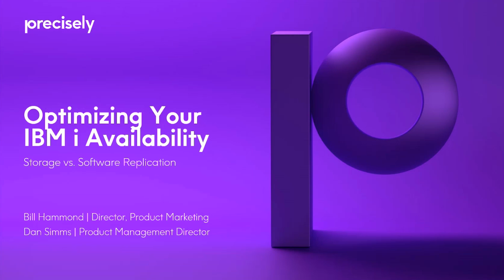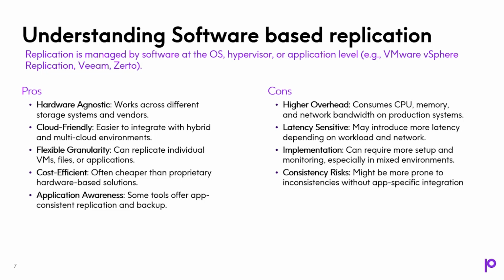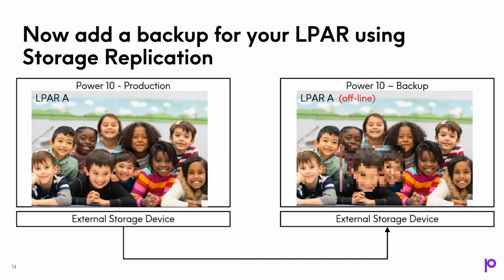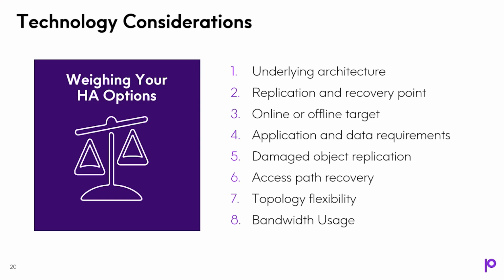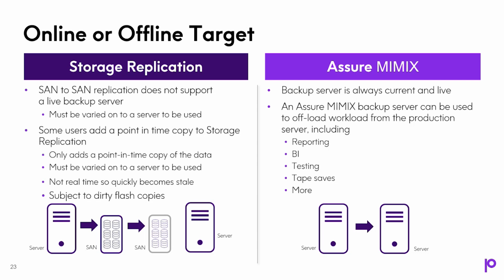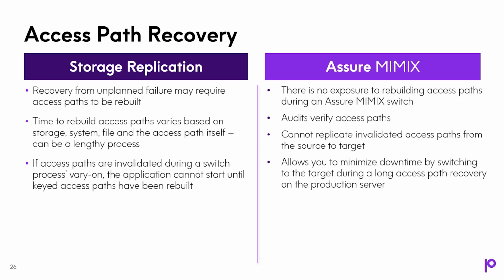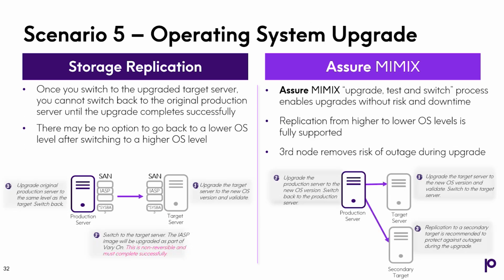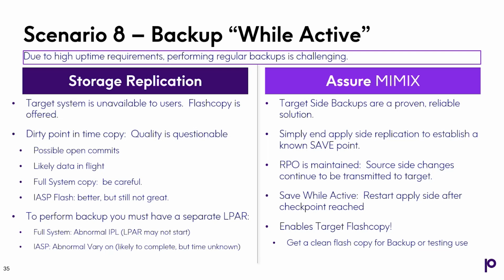Optimizing Your IBM i Availability: Storage vs Software Replication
Ensuring high availability in IBM i environments is critical, but choosing the right replication strategy can make all the difference.

In this webinar, we break down the key differences between storage-based and software-based replication, helping you evaluate which approach best supports your resiliency, recovery, and performance goals.

You’ll learn how data replication works at a foundational level, including how backup copies are created, maintained, and used to protect against downtime and data loss. The session also explores real-world risks like system failures, damaged objects, and recovery delays, and how different replication strategies handle these scenarios.

We dive into the tradeoffs between storage and software replication, covering flexibility, cost, performance, and recovery time. You’ll also see how modern approaches enable live backup systems, workload distribution, and faster failover without complex recovery steps.

Whether you're running mission-critical IBM i workloads or planning your disaster recovery strategy, this session provides practical guidance to help you minimize risk and maximize uptime.